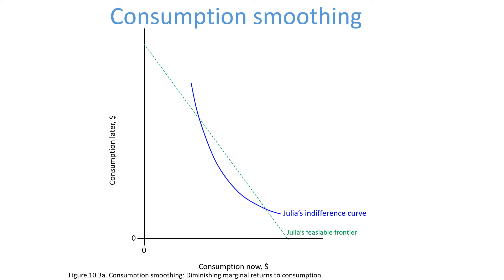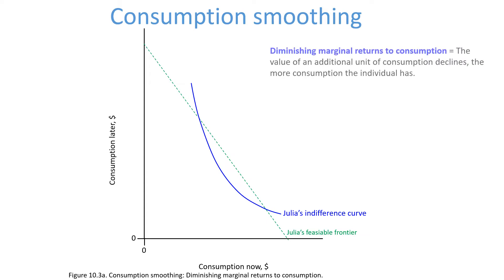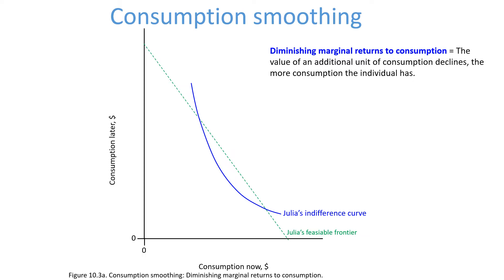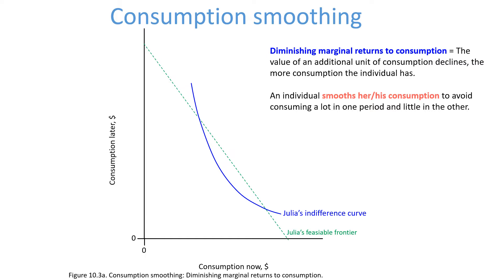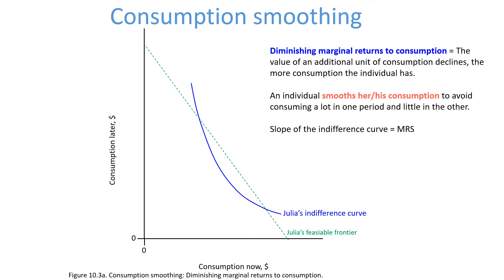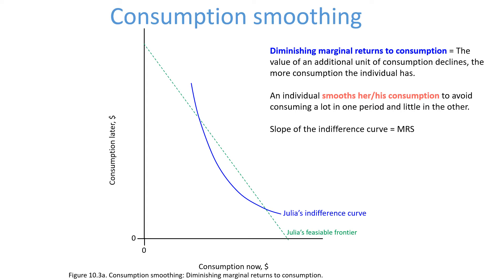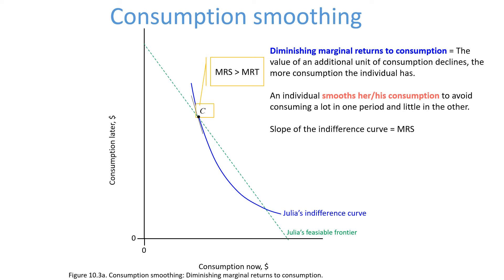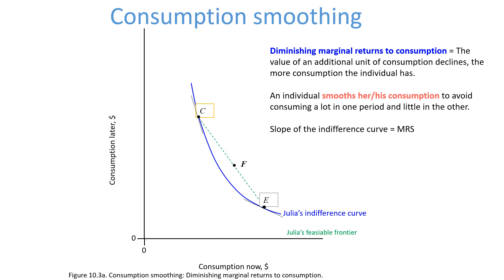Figure 10.3a explained - Consumption smoothing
Core, The Economy, Unit 10
Figure 10.3 - Consumption smoothing: Diminishing marginal returns to consumption.